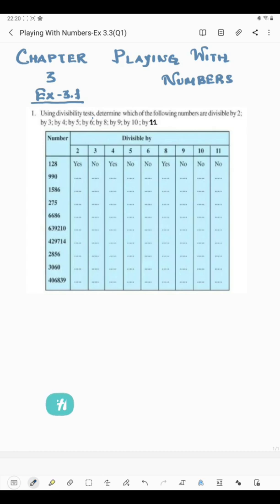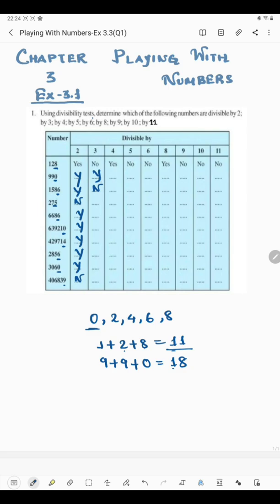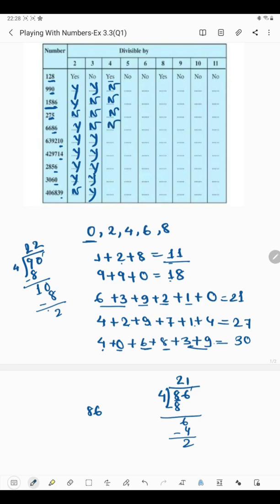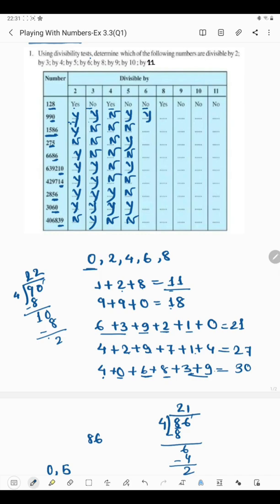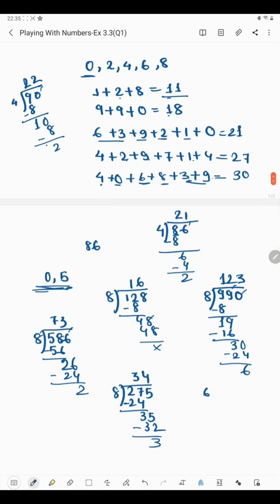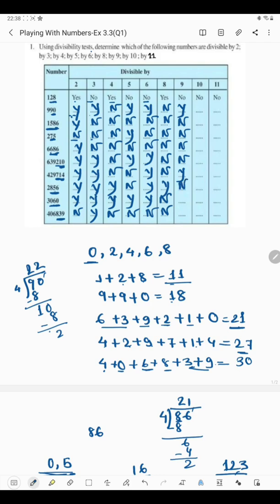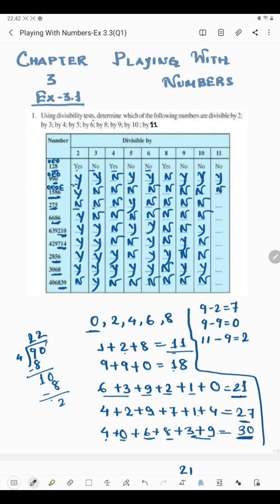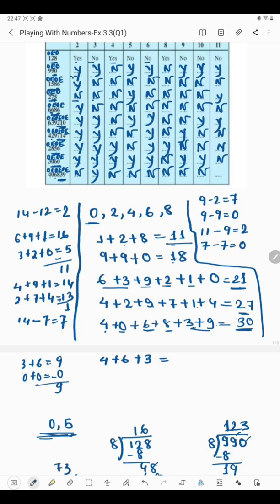Ex 3.1( Q1)- Playing With Numbers- Class VI